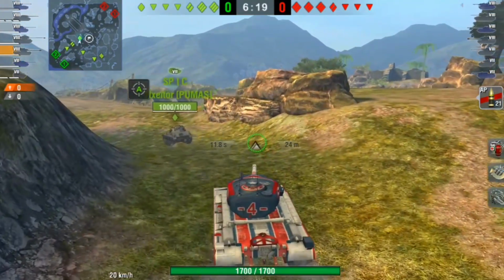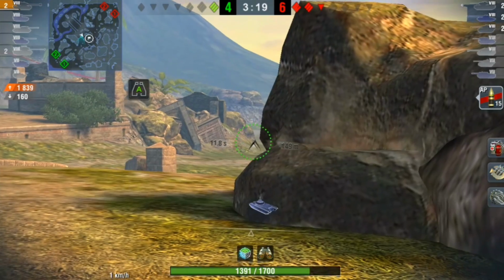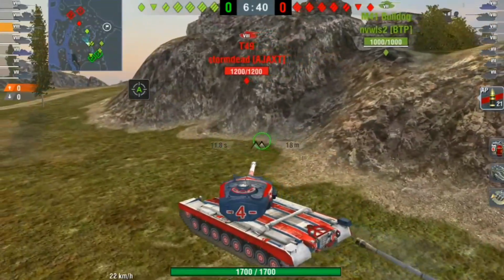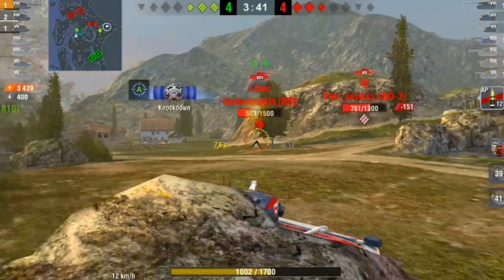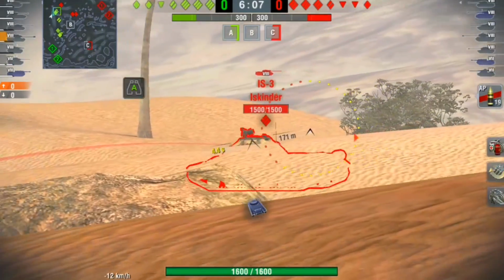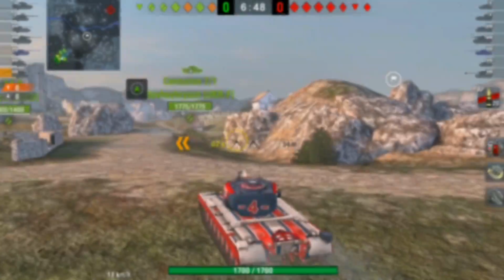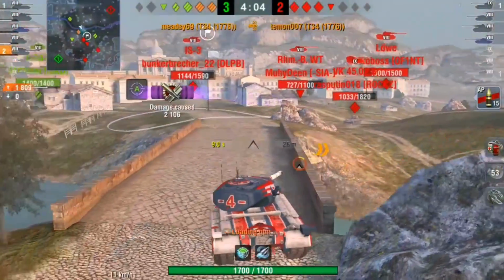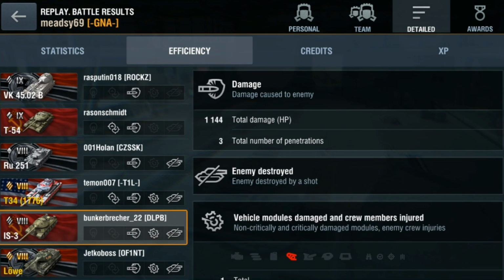Wotb: T34 INDEPENDENCE | American Beast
T34 INDEPENDENCE, American beast.

Day 3 of our black Friday what tanks to buy week.
The T34 is an amazing tank, if you haven't got either this T34 or the tech tree T34, it's definitely worth getting. Good dpm. Great turret, great gun depression, and amazing penetration. And makes great credits